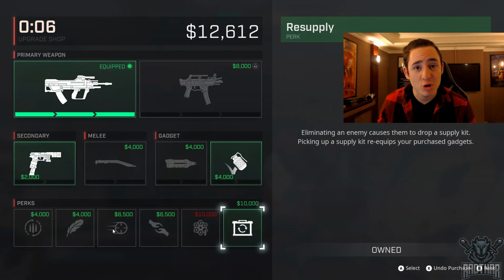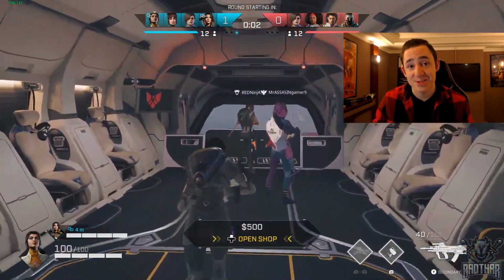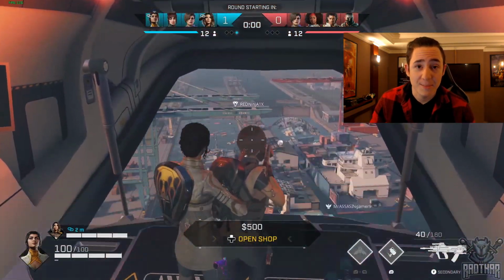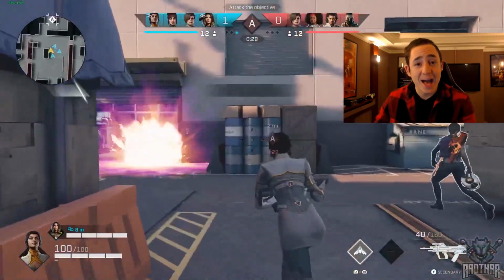IS KESTREL META? - IS THE NEW ROGUE WORTH GETTING?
The New Rogue, Kestrel, has been added to the game and in this video I discuss whether I think she is Meta within Rouge Company in Strikeout, Demolition, Ranked and Competitive Play!

The New Rogue, Kestrel, is out but is she worth getting? In the context of demolition, strikeout, ranked and competitive play, I discuss whether she is Meta and if she has a good place within the game!

You can also come check me out LIVE over every WED/THU/FRI/SAT/SUN for fun gameplays, community tournaments, playing with viewers and even more tips and tricks to help you improve at Rogue Company!

Twitter is the best place to stay up-to-date with everything I am doing such as Video uploads, Livestream notifications but also my thoughts on different topics within the community and fun chats with developers, streamers and you guys!

Discord is the place to really immerse yourself in my community, voting on new channel features and finding groups, teams or new friends to play Rogue Company with. We have a great mix of casual and competitive players over there as well as some of the most Loyal Community members!